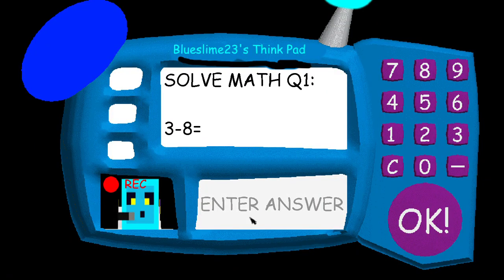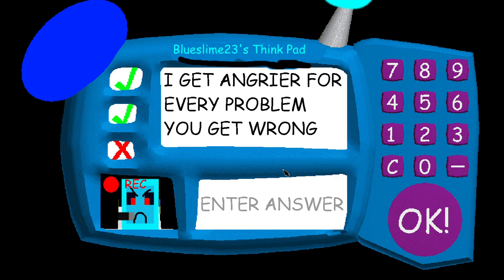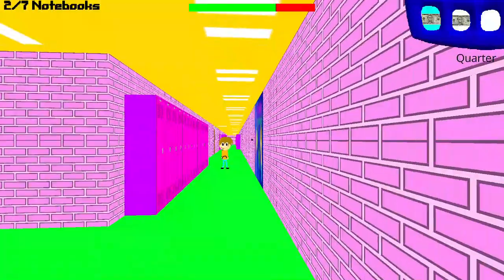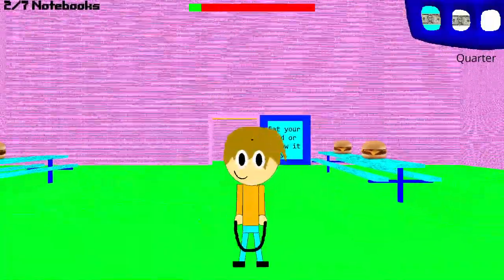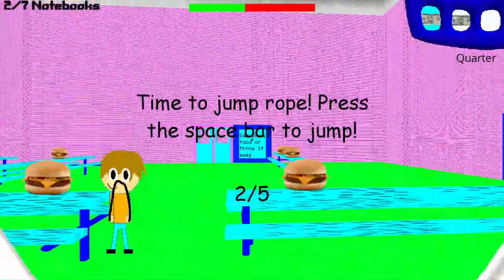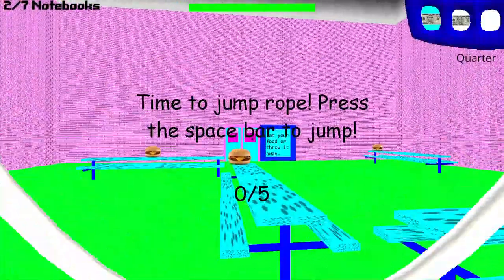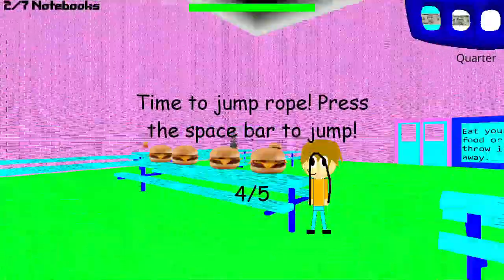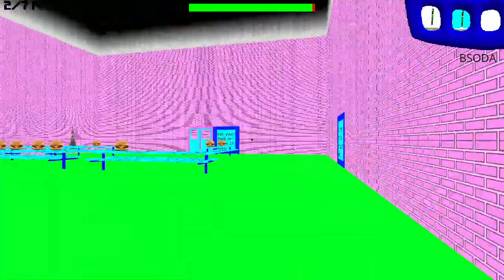Blueslime23's basics YouTube and Modding! (Pre-Release 2)